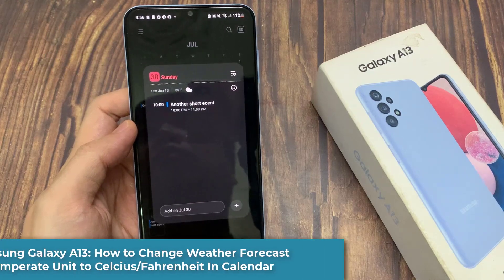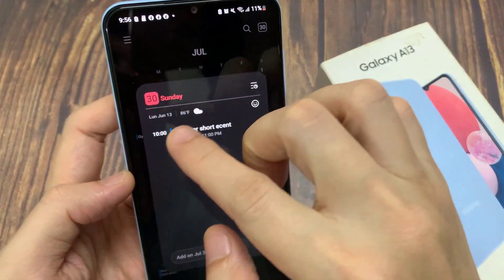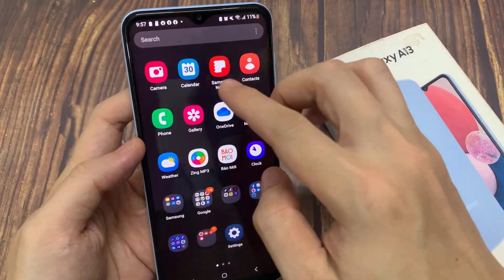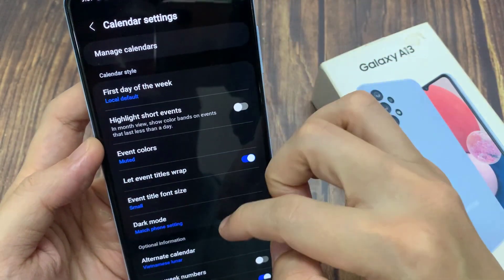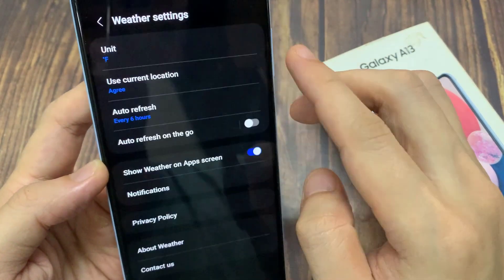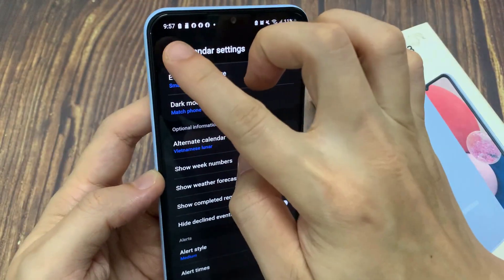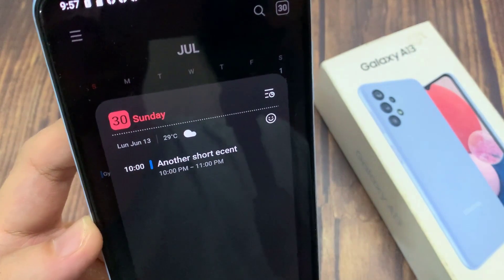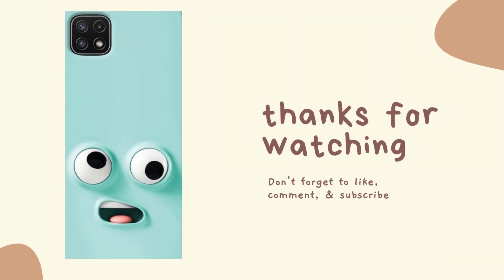Samsung Galaxy A13: How to Change Weather Forecast Temperate Unit to Celcius/Fahrenheit In Calendar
Learn how you can change the weather forecast temperature unit to Celcius or Fahrenheit in Calendar on the Samsung Galaxy A13.